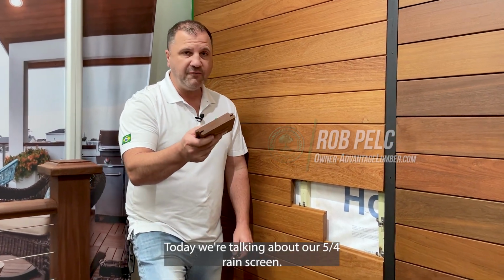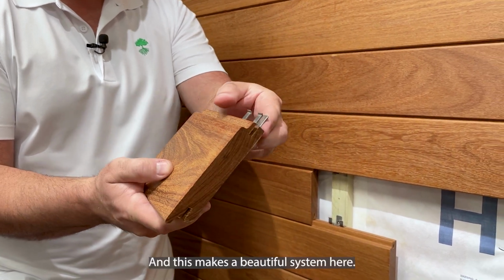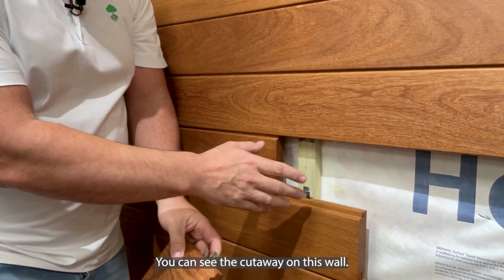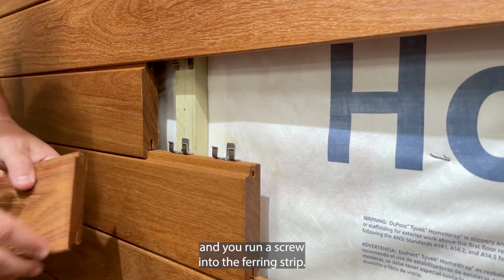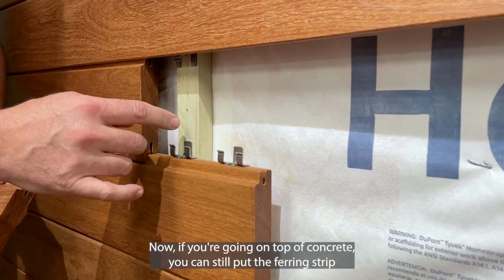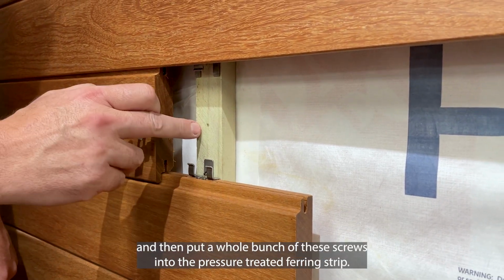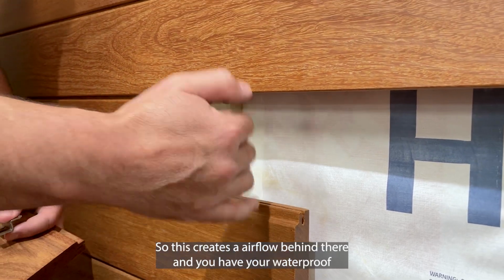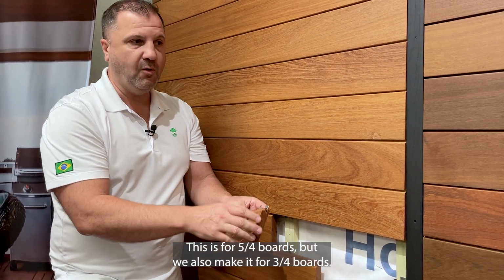Rainscreen Clips - [Makes Siding a Breeze]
What are Rainscreen Clips and how will they make installing siding a breeze? Owner Rob Pelc shows you Rainscreen Clips by Deckwise

Hardwood decking, deck tiles, live edge slabs,  composite decking, decking accessories, and more. We ship directly to your home or job site worldwide.